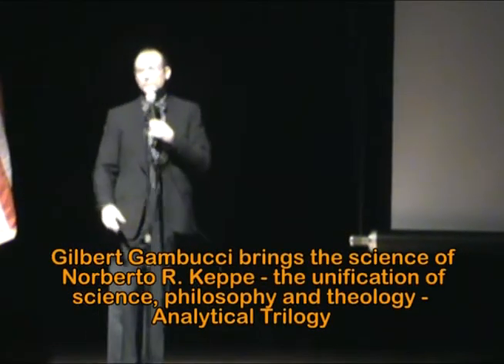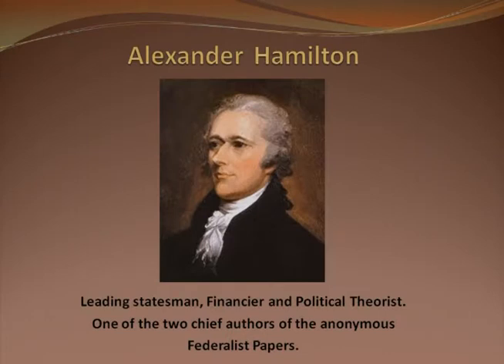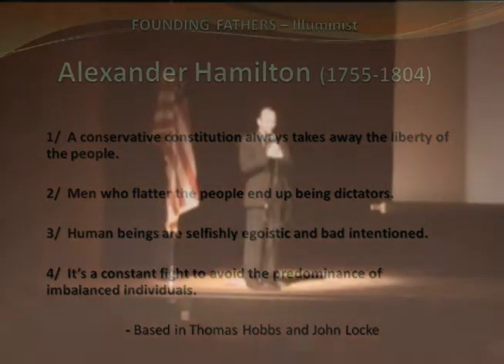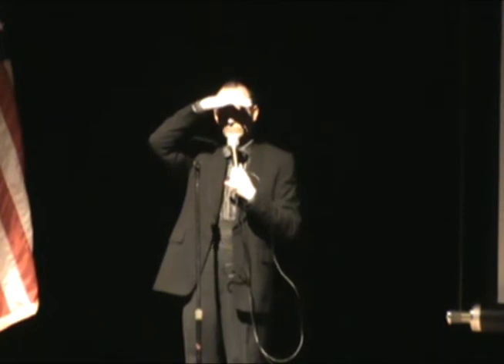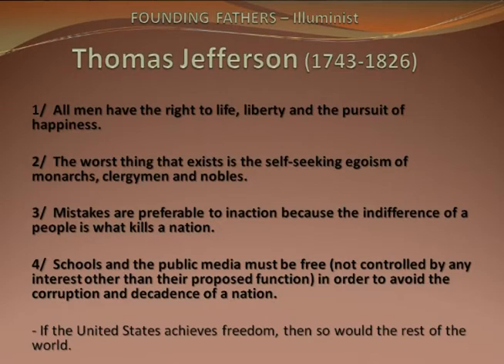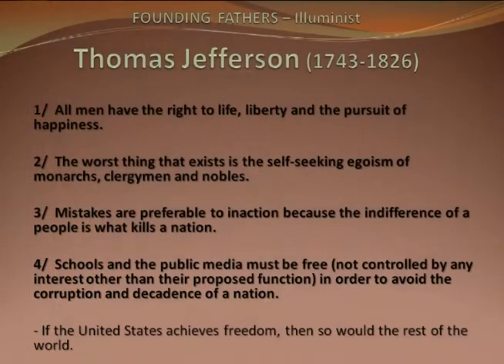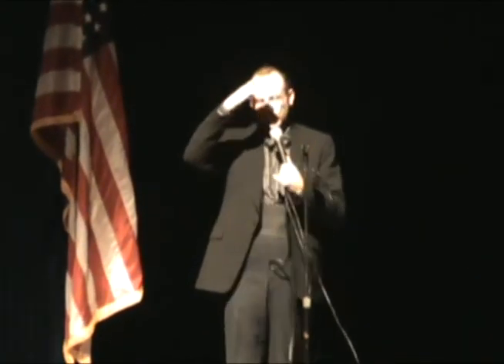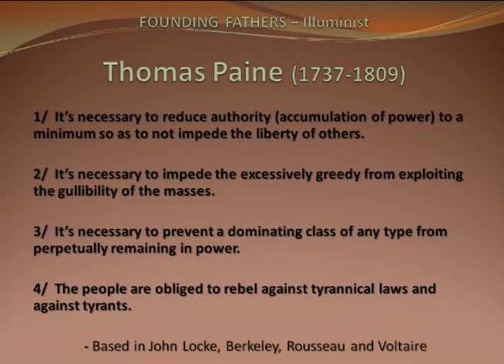Founding Fathers Analysis (Part 1 of 2)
An in-depth scientific analysis of the principles and objectives of the Founding Fathers of the U.S. as compared to the psychotic economically powerful.